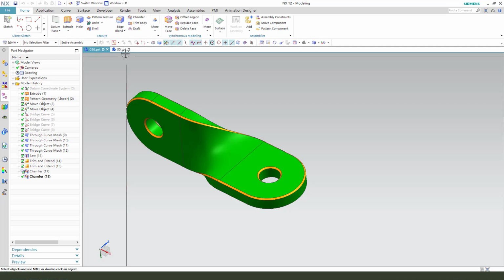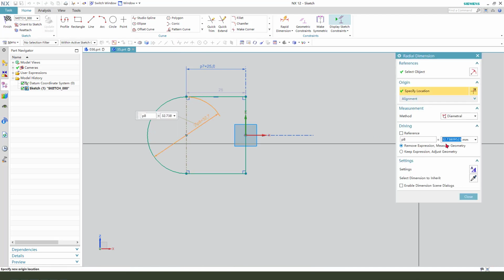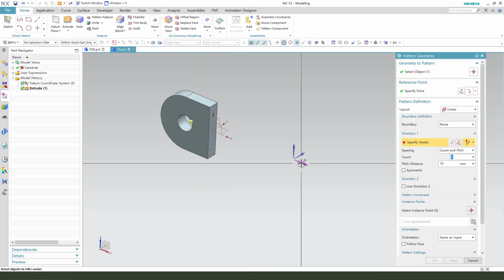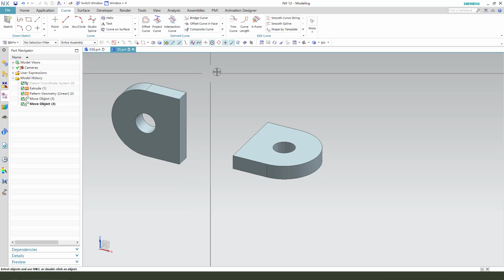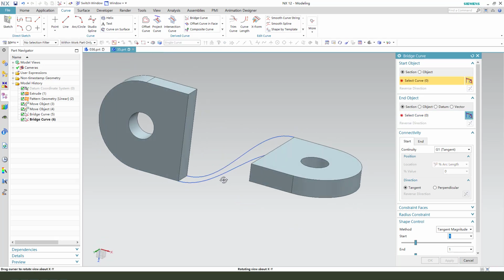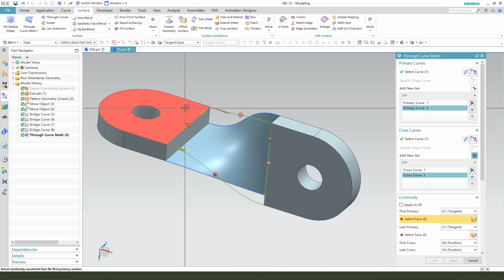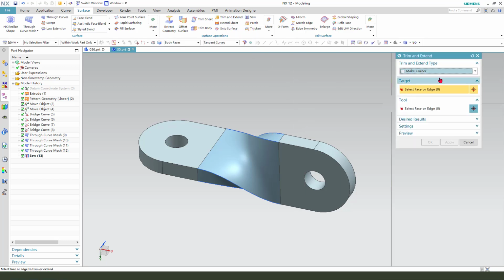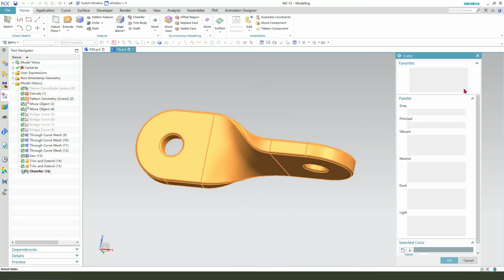Siemens NX Tutorial for beginners,basic model for surface exercise -35